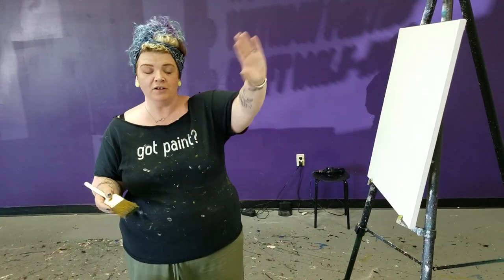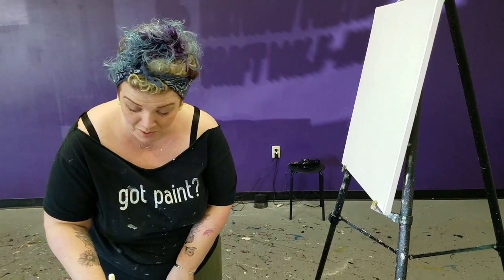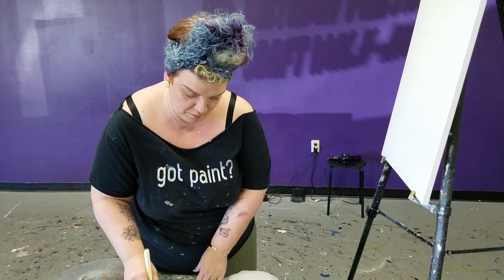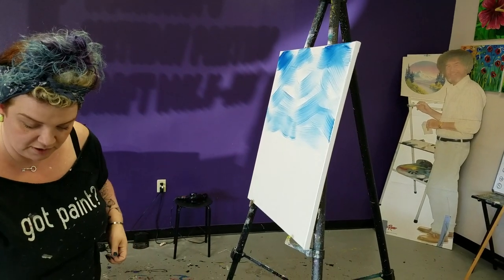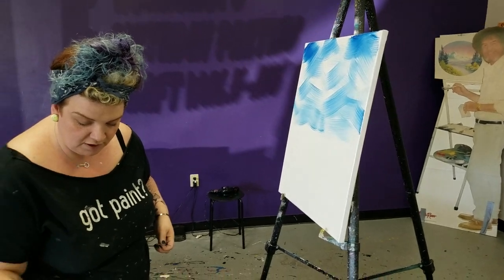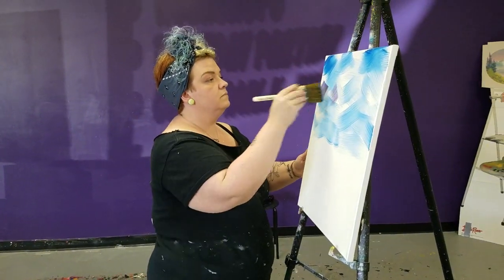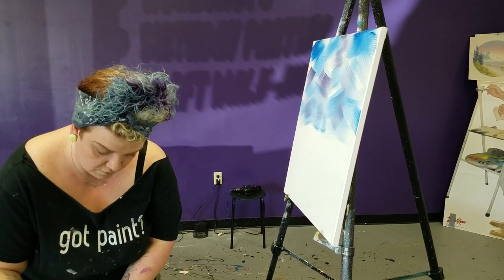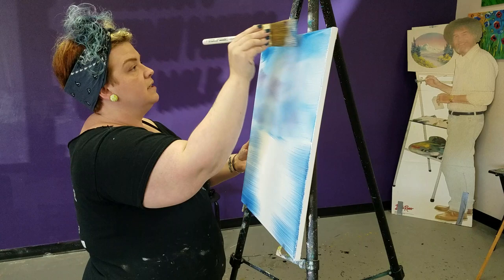Stacey Sparrow Murphy paints like Bob Ross in her shop "Art on the Rocks"